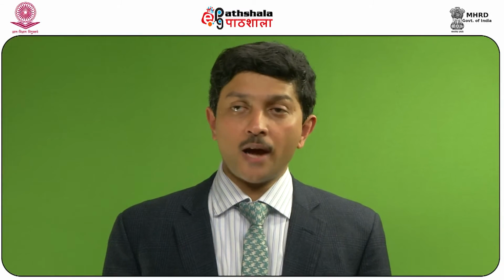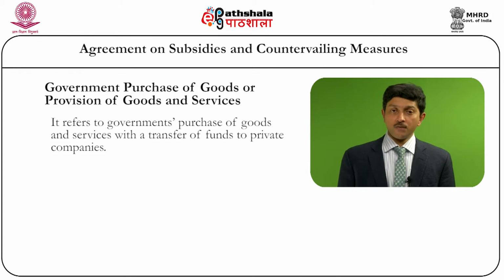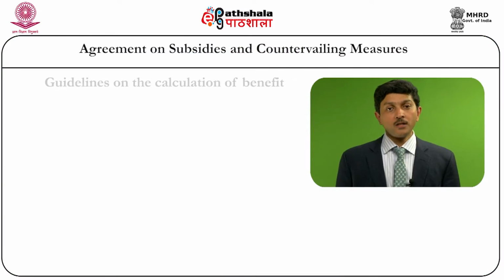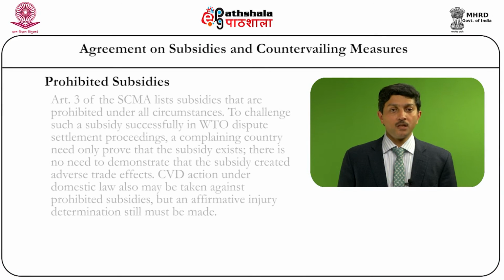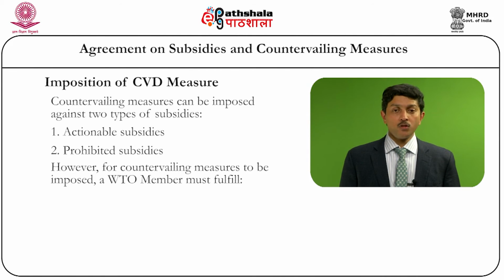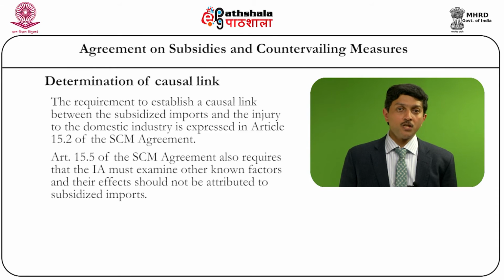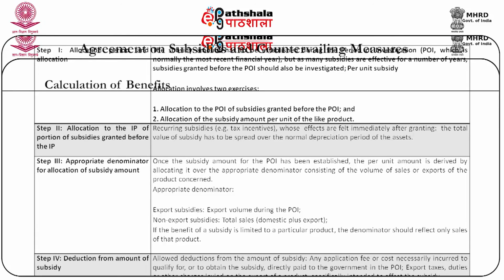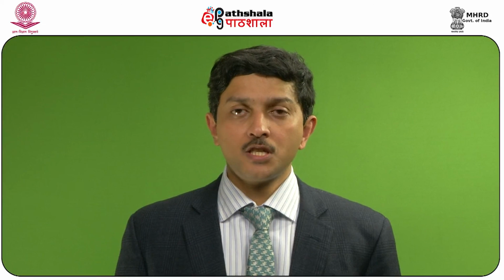Law P12 M-10. Agreement on subsidies and countervailing measures